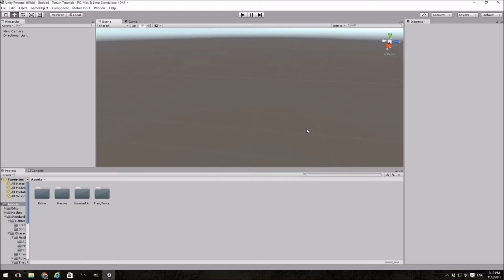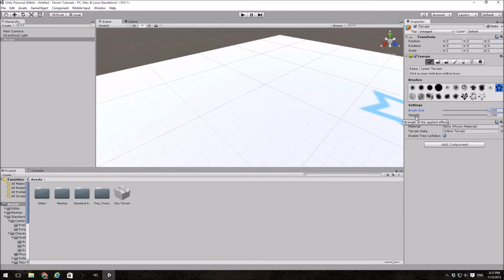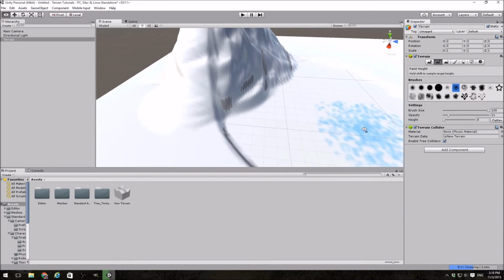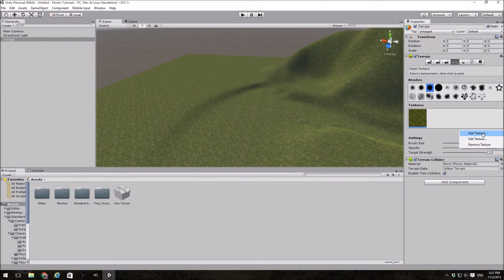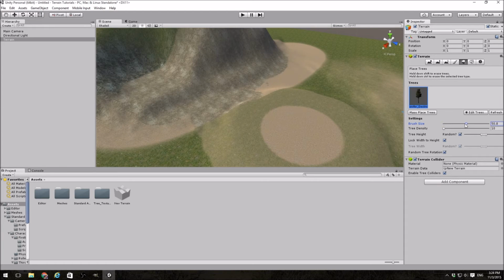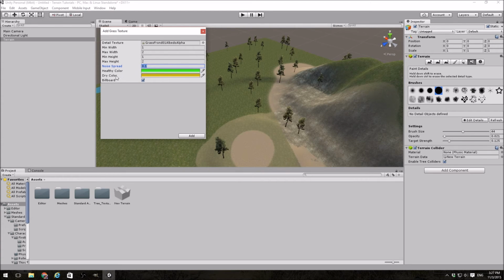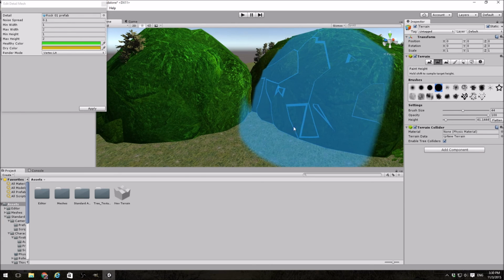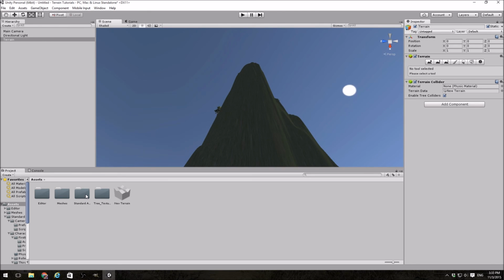Unity 5.2 : Introduction to Terrain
Having a good looking terrain and really add to the immersion for your game.  ON the opposite side, having a bad one can break immersion very easily.  The goal of this video series to show how to use the terrain tools in Unity3D to sculpt terrains, as well as some additional tools to make the job easier.

In this video I cover all of the basic tools for the terrain editor.